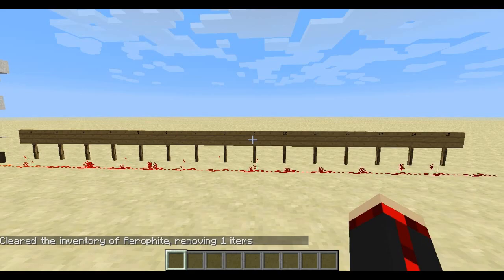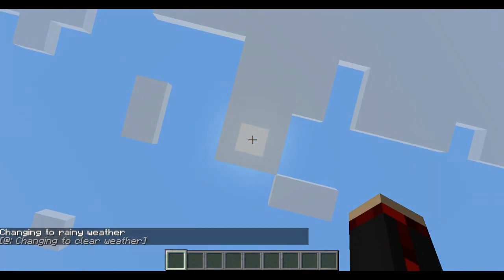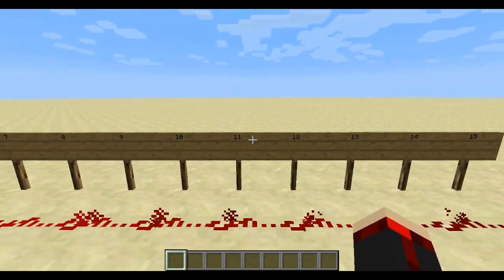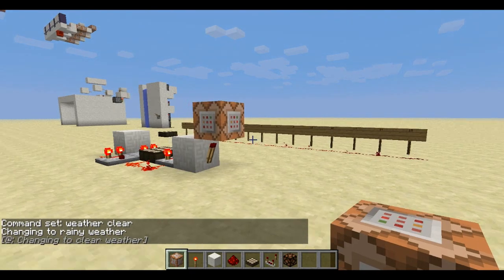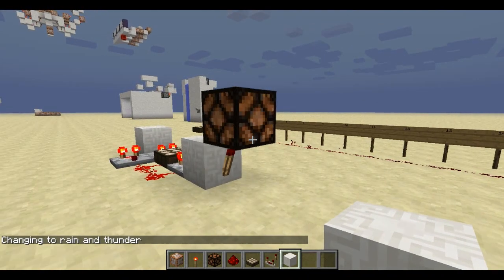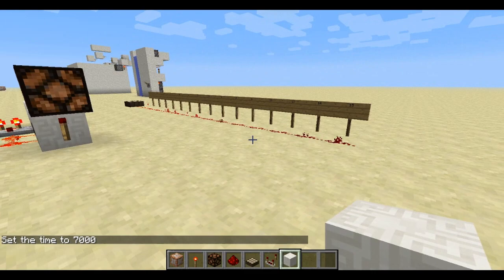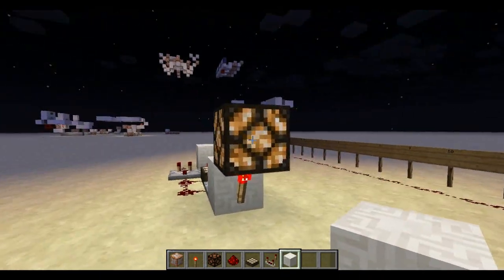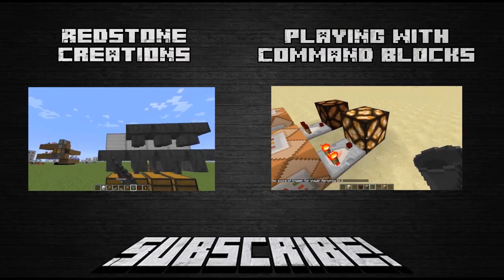Playing With Command Blocks/Redstone Creations: Daylight/Weather Detector/Changer (1.6.2+)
This device detects/changes weather/time depending on whether you are doing things in survival or creative. Therefore, it is both part of the Redstone Creations Playlist as well as the Playing With Command Blocks playlist. Hope you like it!